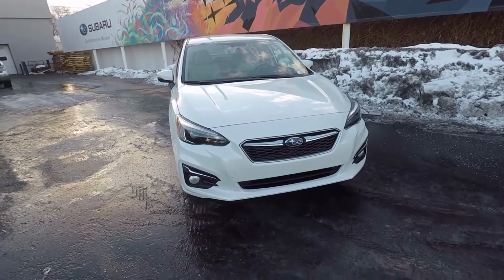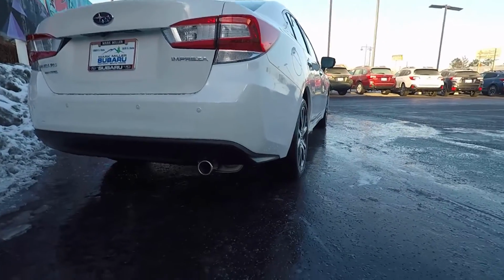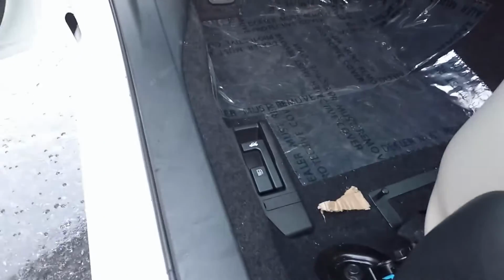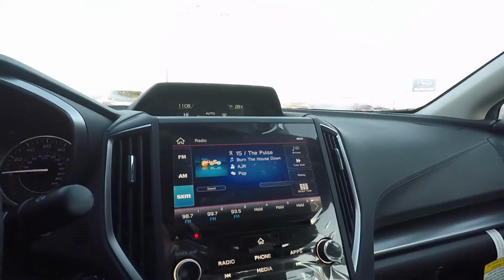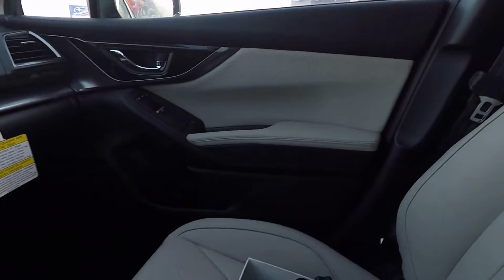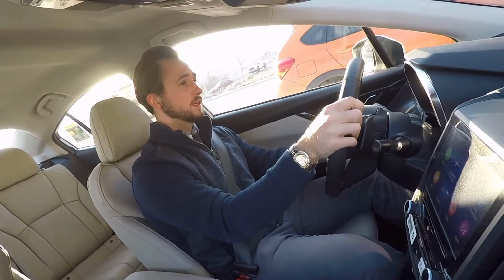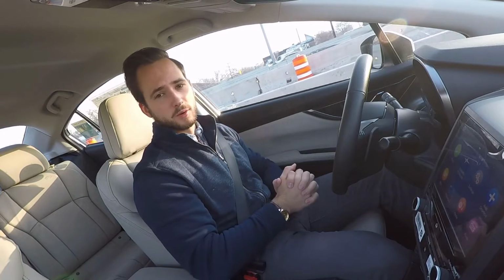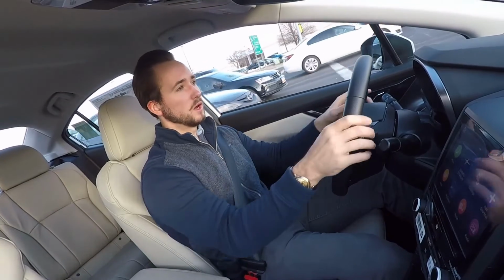2019 Subaru Impreza: Sedan Versatility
Today I go over the 2019 Subaru Impreza in sedan form!

Shop for your new Subaru here!